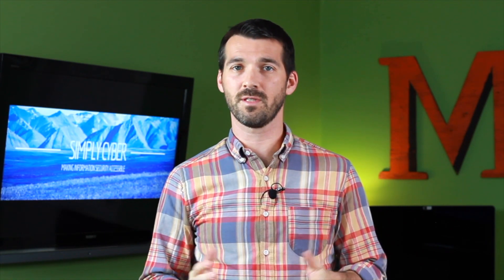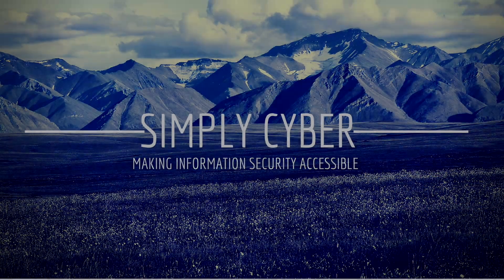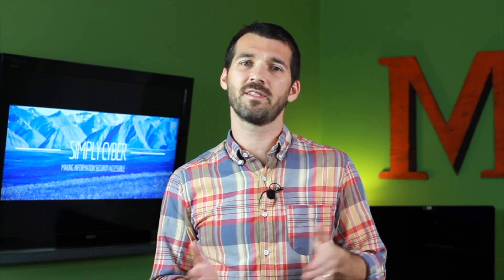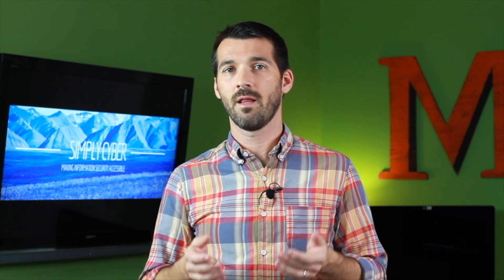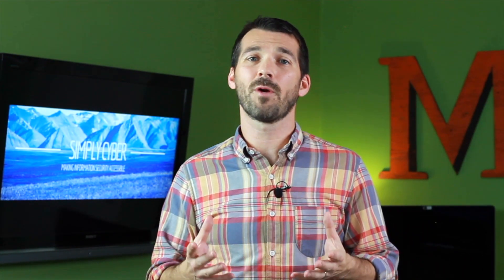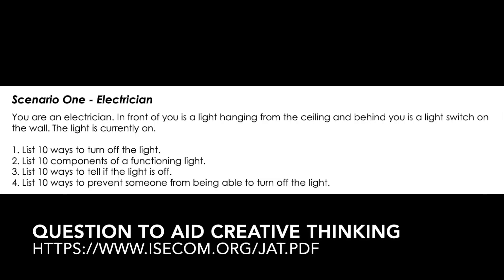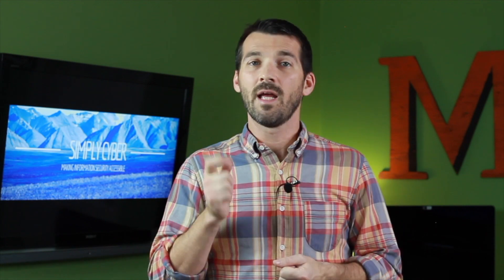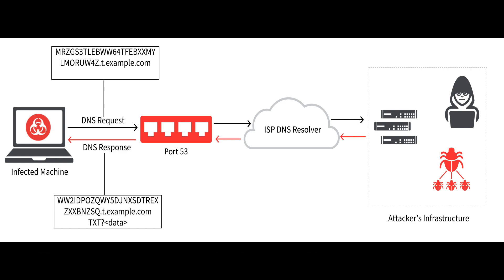What's a Purple Team and Skills Needed to be a Purple Teamer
Purple teams are a relatively new trend in the information security industry and represent a new tool in organizations toolbox for improving cyber security effectiveness. Purple teams are a blend of red teams and blue teams with the intention of promoting a collaborative culture between red and blue, and driving a real-time feedback loop for faster strengthening of controls.

Skills that would make help you as a purple teamer are covered including additional resources to follow up with for your own development.

Maddie Stone - Google Project Zero Keynote; Practical benefits of switching from red to blue to purple